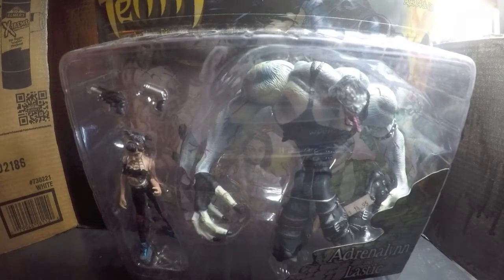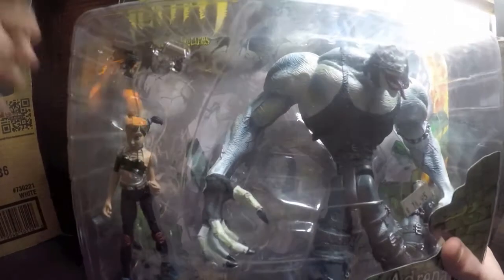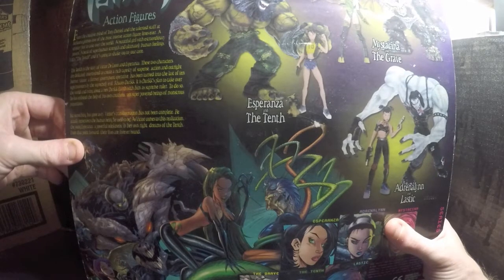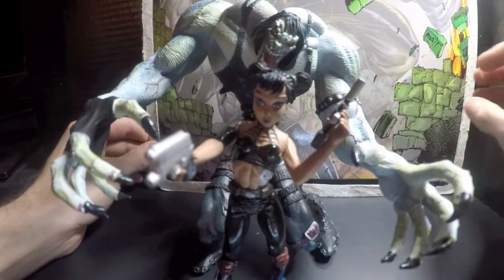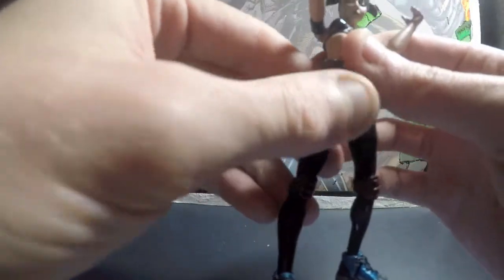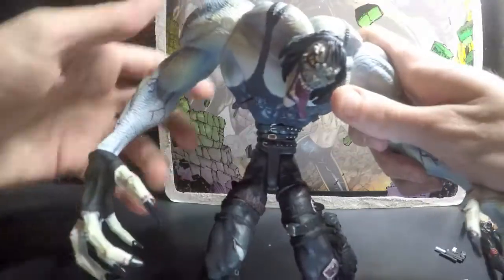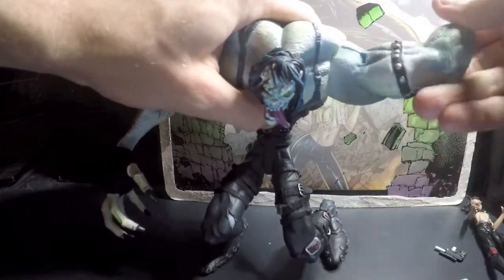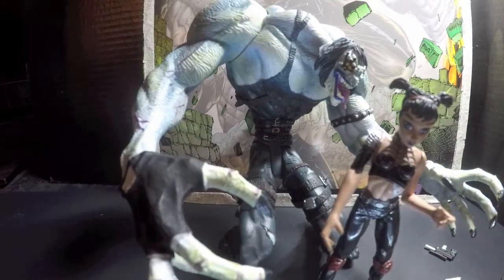The Tenth: AdrenaLynn and Lastic - Action Figure Review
Here I unbox and review Adrenalynn and Lastic, two figures from the Resaurus Toys line of The Tenth action figures. Check it out!

             Deep Meditation - Alejandro Magana (A.M.)